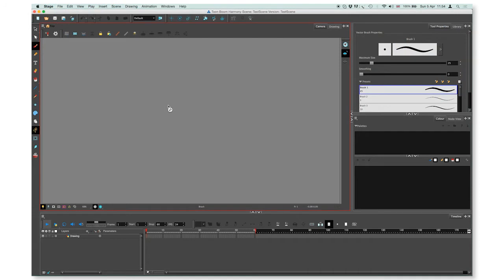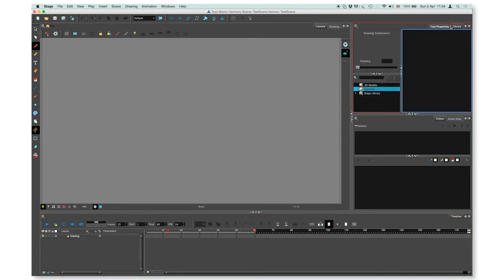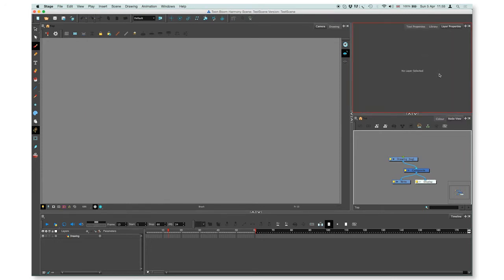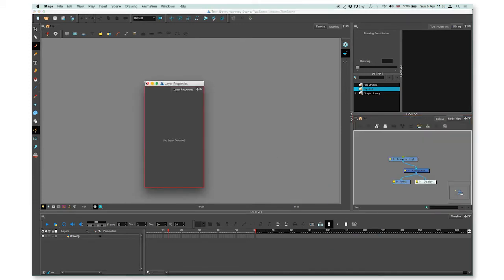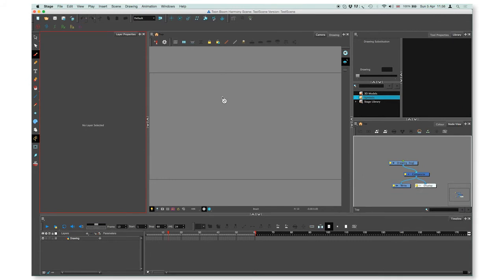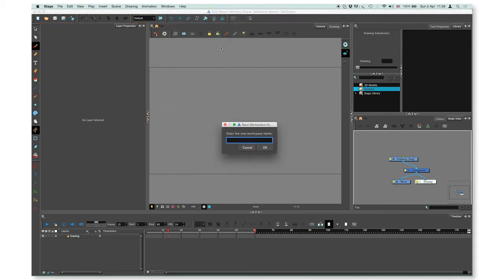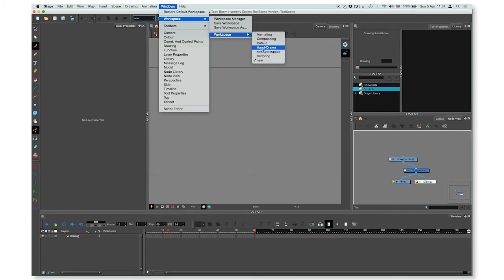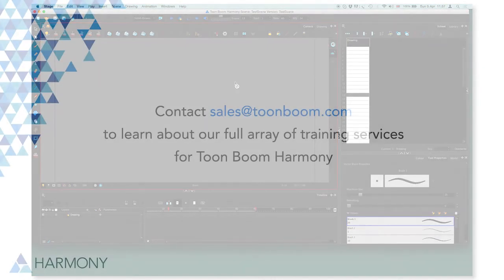Interface and Workspace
Learn about the basic views and toolbars, and how to modify your workspace.